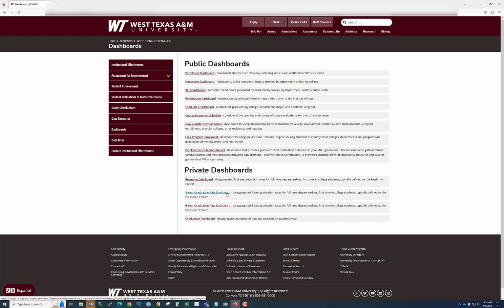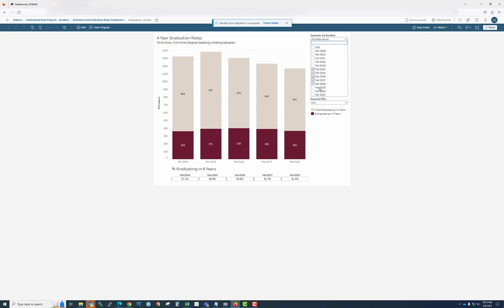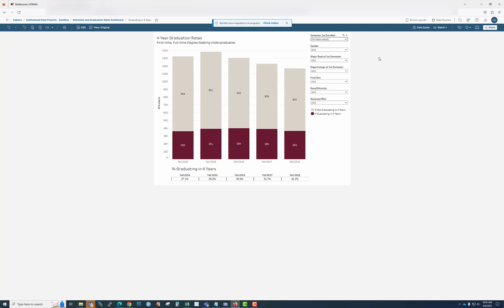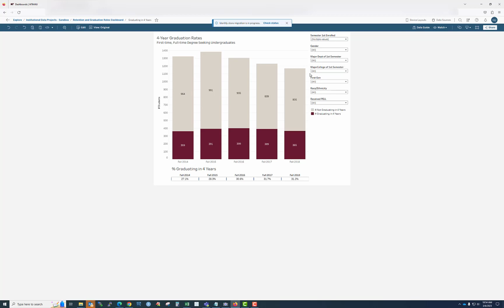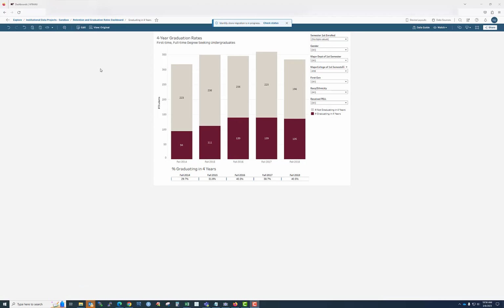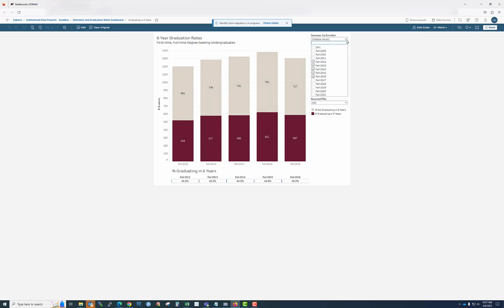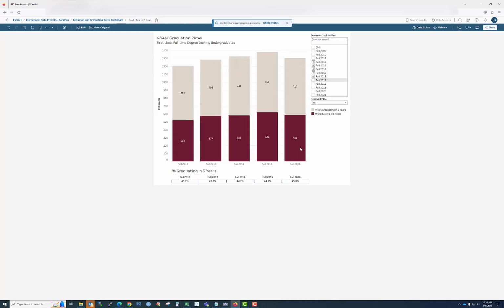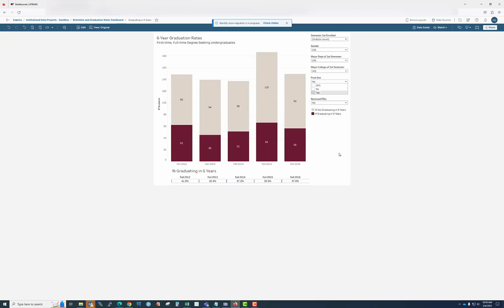Tableau Server Training: 4 & 6-Year Grad Rates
This video will walk you through step by step on:
1. How to login to the WTAMU Tableau Server
2. How to utilize the 4 & 6-Year Grad Rate Dashboard
3. The different filters available in this dashboard.